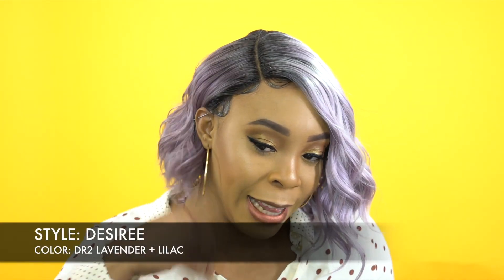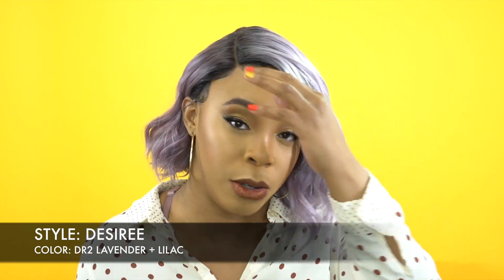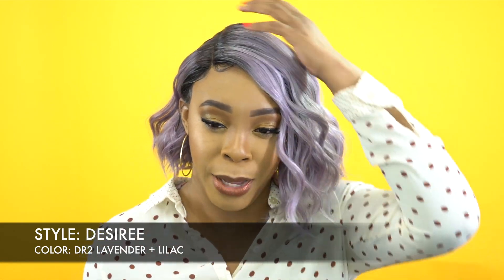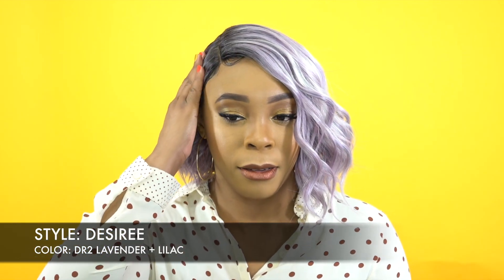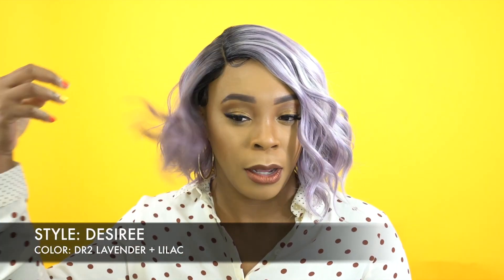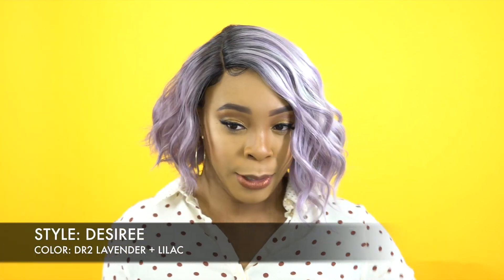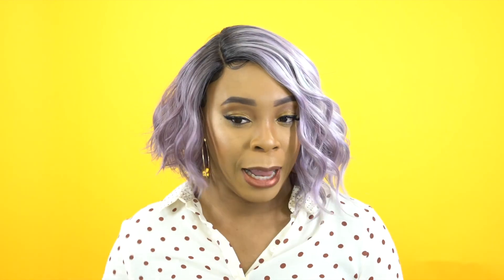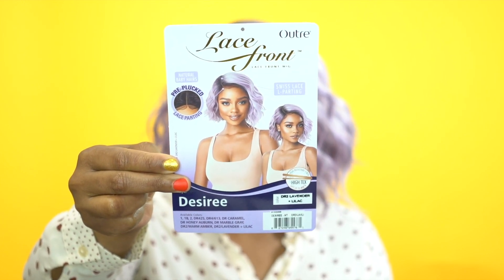Outre Synthetic L-Part Swiss Lace Front Wig - DESIREE +GIVEAWAY --/WIGTYPES.COM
COLOR: DR2 LAVENDER + LILAC

*Lace front
*Pre-plucked
*Bob style

AVAILABLE COLORS:
1, 1B, 2, DR425, DR4/613, DR CARAMEL,
DR HONEY AUBURN, DR MARBLE GRAY,
DR2/WARM AMBER, DR2/LAVENDER + LILAC